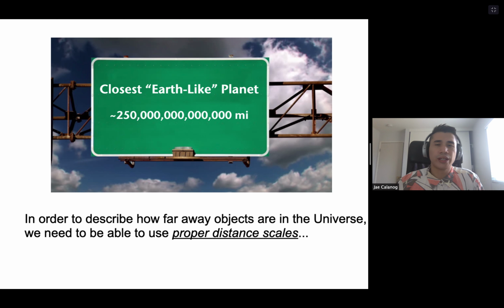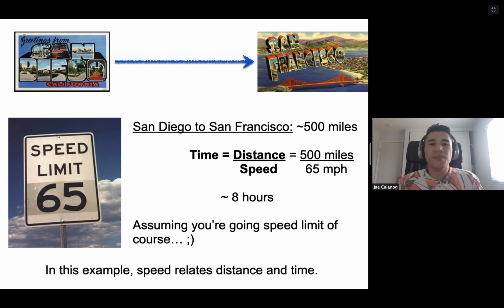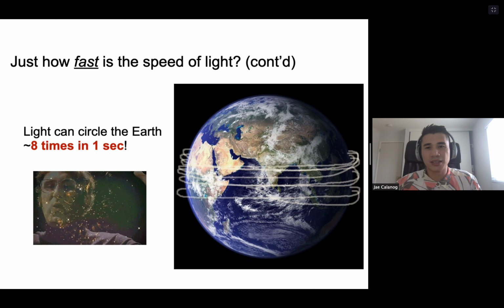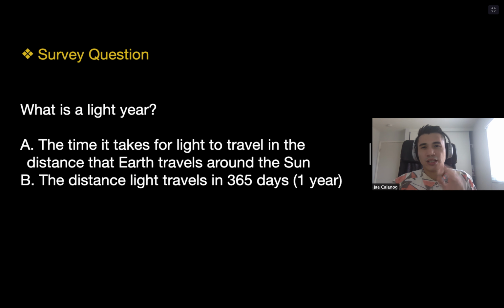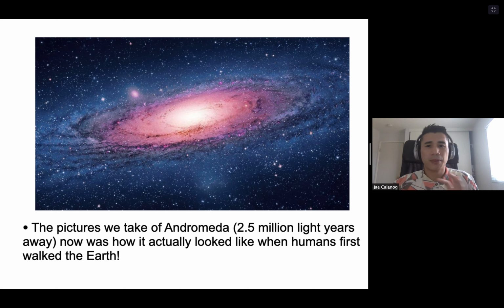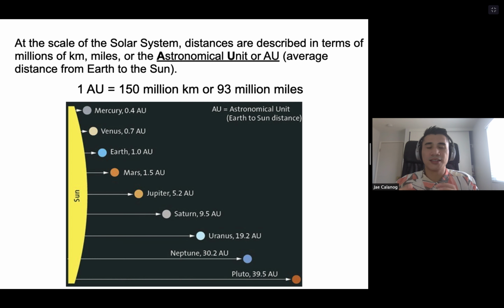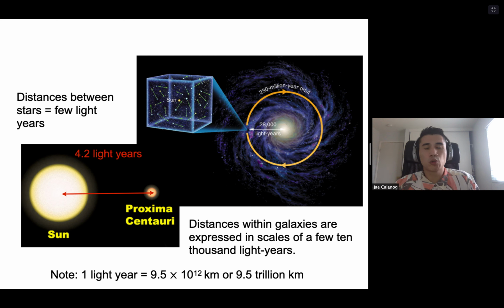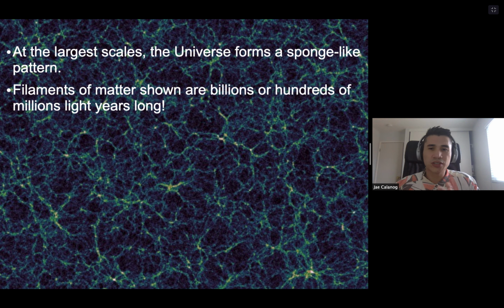ASTR 101: Where and When? - Cosmic Distance Scales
- how fast is the speed of light
- what a light year means
- how different distance scales are used in describing different objects in the Universe.